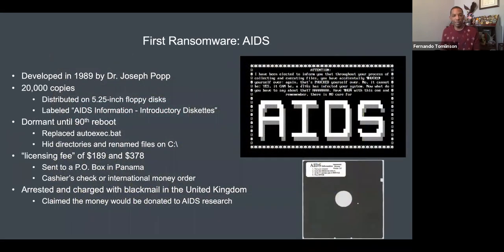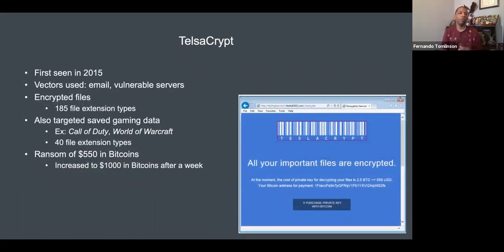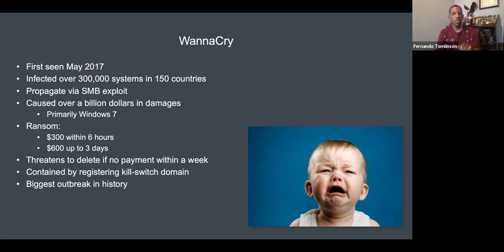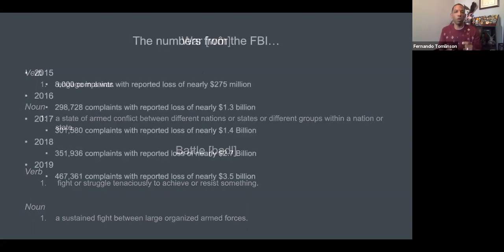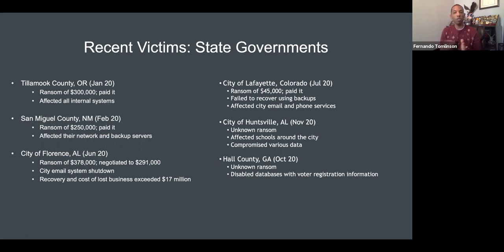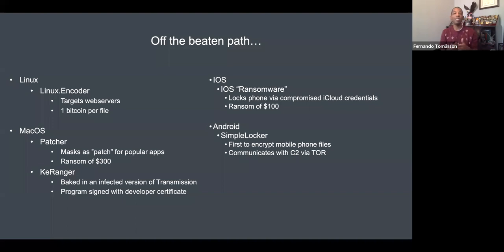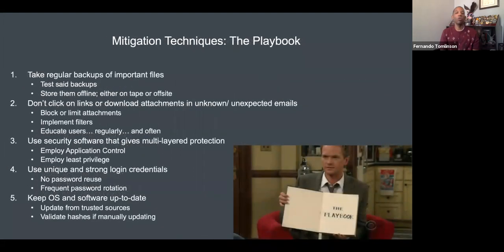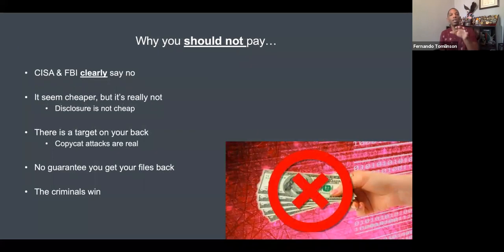1 2 The Invisible War A Look at the Ransomware Battle Fernando Tomilson BSides2021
The Invisible War: A Look at the Ransomware Battle - The use of ransomware has taken organizations by surprise. While most organizations have dedicated staff to minimize and reduce the attack surface for such threats, the malware is still successful. Once infected, the attack has huge impacts on an organization's business and its ability to operate. In some cases, organizations pay the fee to return their systems to normal. In other cases, organizations take to remediating the attack by restoring backups or seeking to reverse the encryption used through internal means. In this talk, we will dive into the ransomware pandemic and its effect on organizations. Additionally, we will look at defensive measures an organization can take to limit their chances of becoming a statistic and the headline on the evening news.